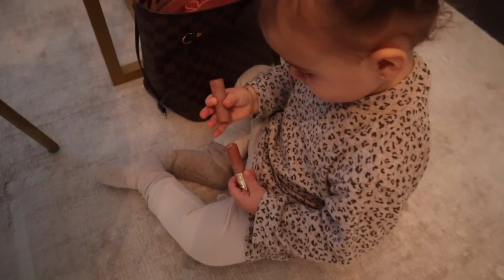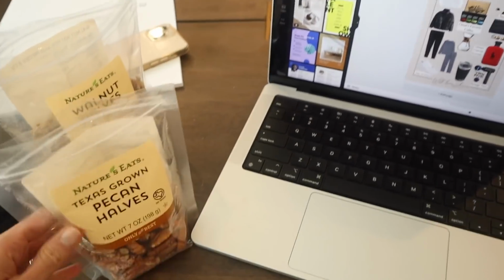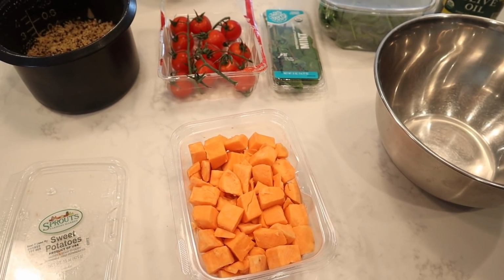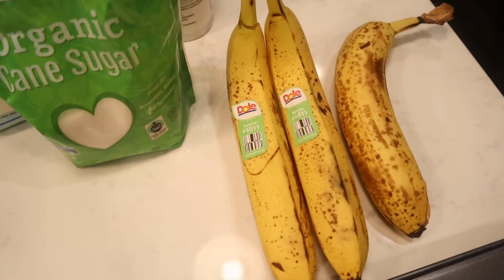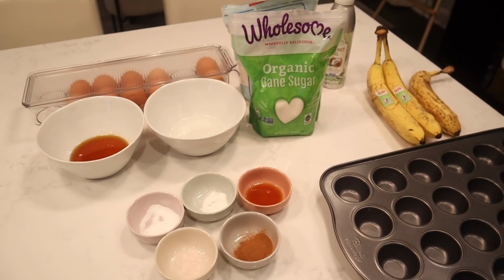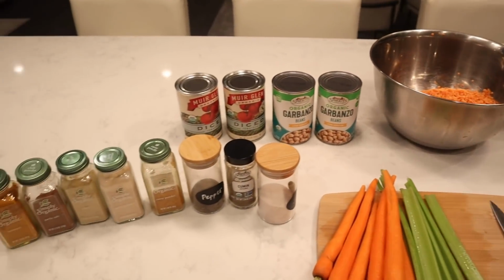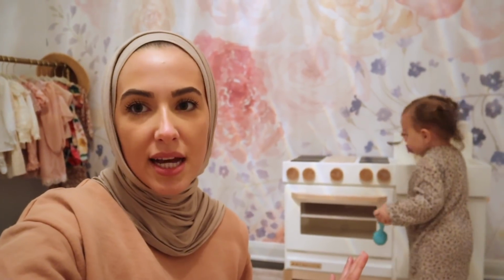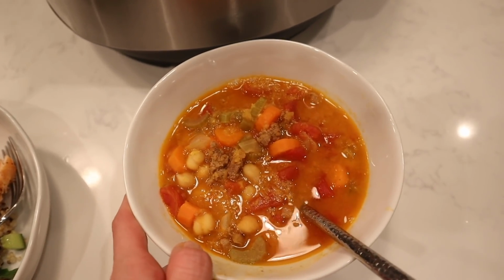What I Eat In A Day for Gut Health! Lots of Healthy Recipe Ideas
Outfits//
Cream lounge set:

Spanx faux leather leggings
White dress shirt
White boots
Houndstooth coat

White/gold Air Fryer

Camera Gear//
Vlog camera
Vlog camera lens
My first vlog camera
Handheld tripod
Pro camera
Fave lens
Big Tripod